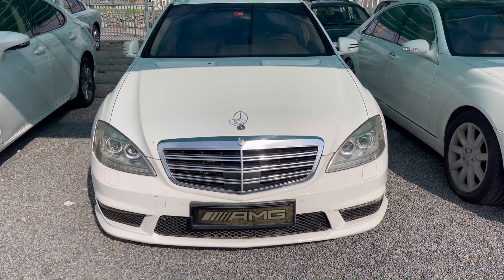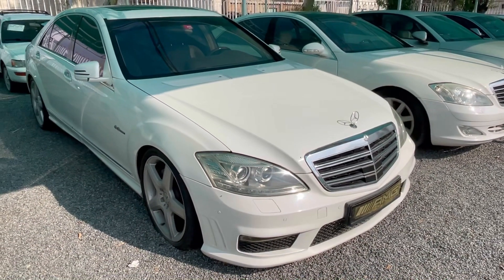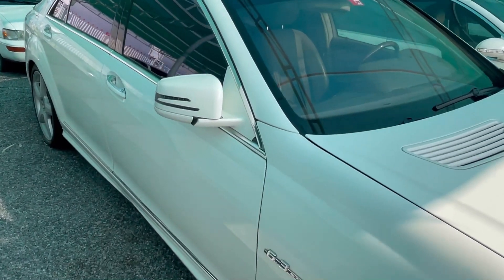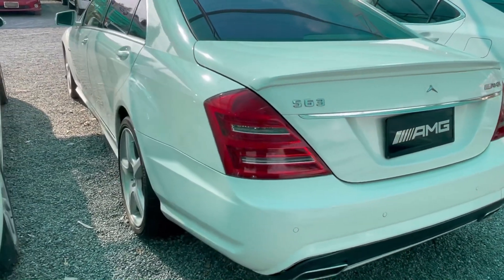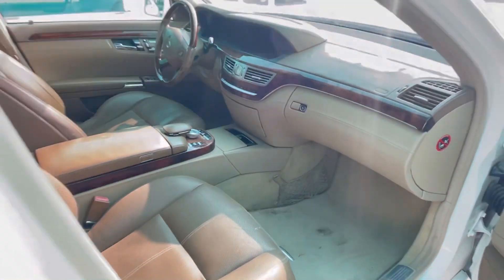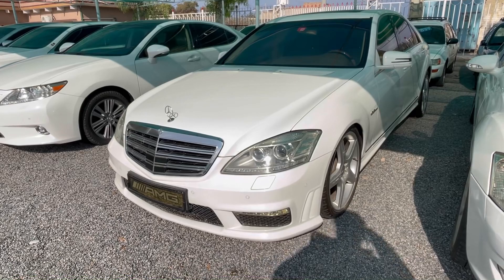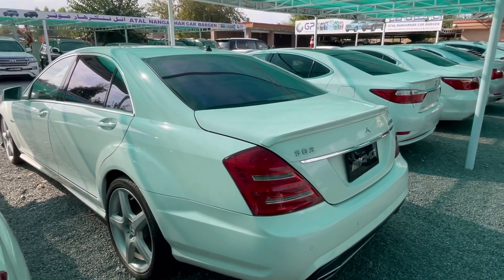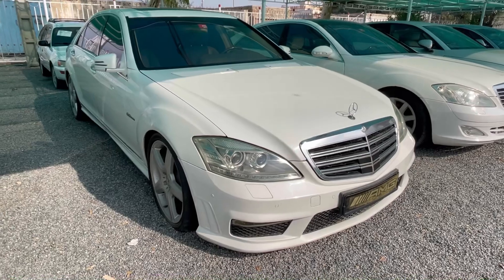بنز ای ام جی ۲۰۰۷ برای فروش - Mercedes Benz AMG 2007 for Sale